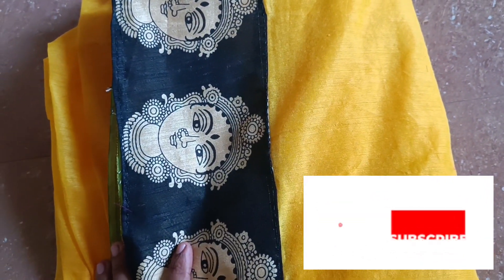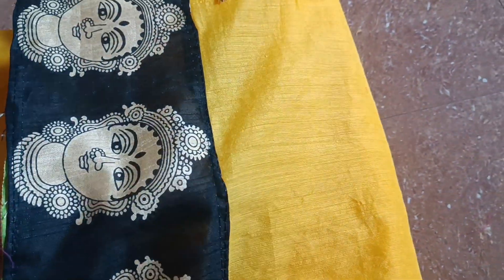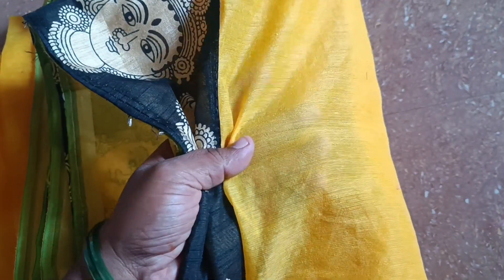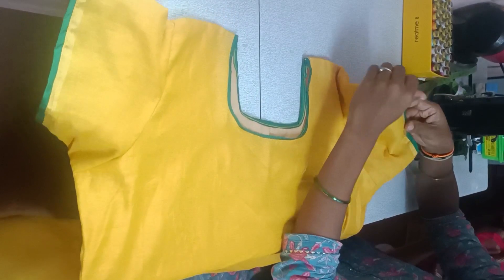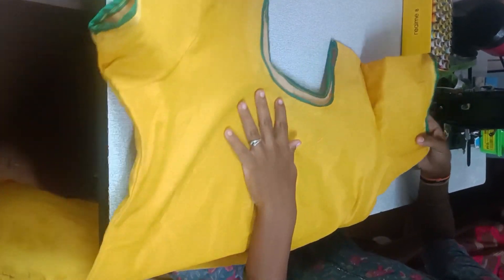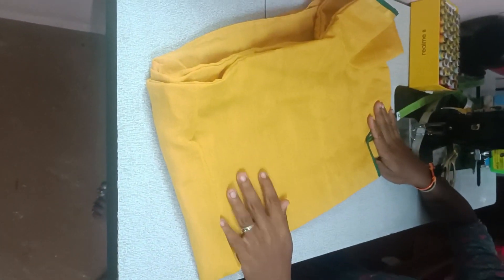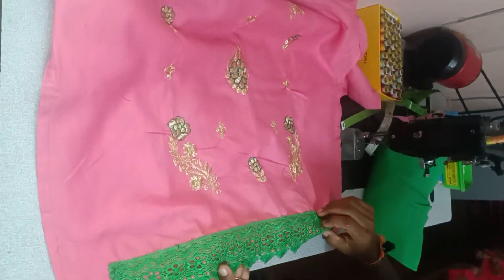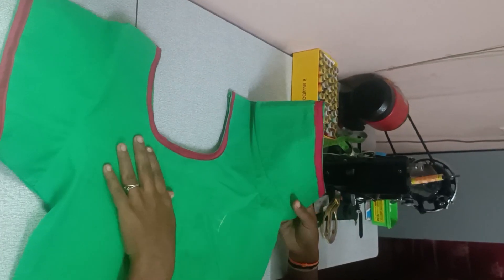saree with சுடிதார் டிசைன்